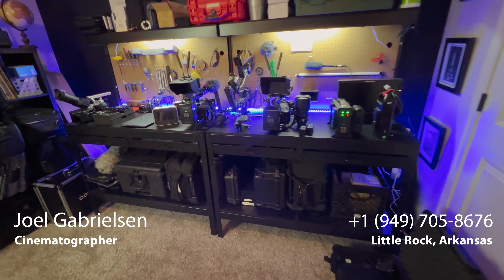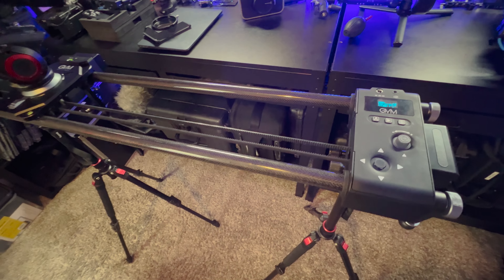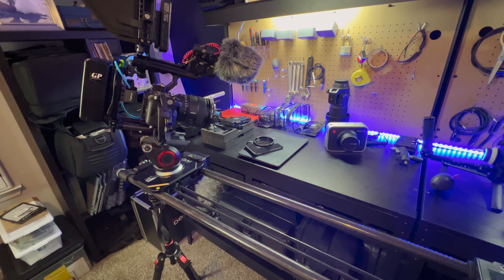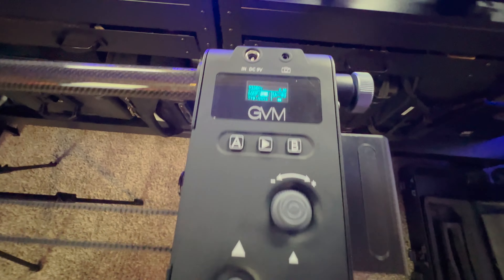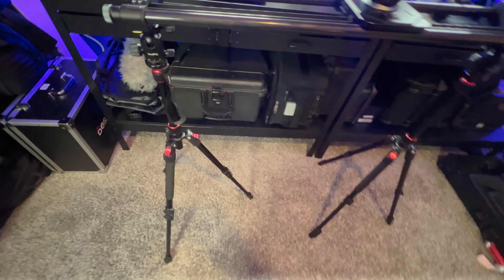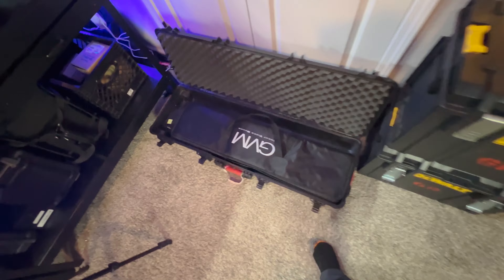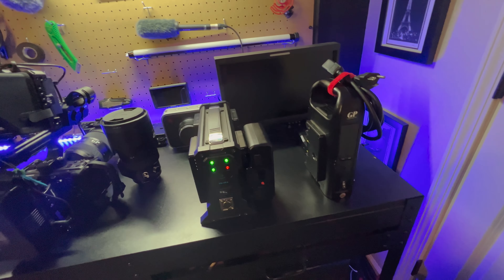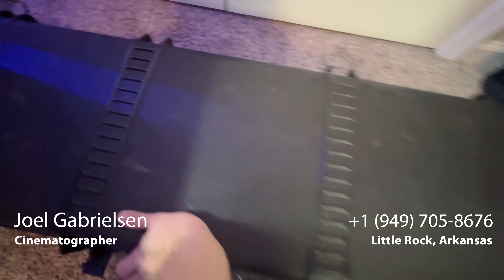Gear Prep | Slider Breakdown | BTS Vlog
New Teleprompter:

Sony FE 50MM F1.2 GM:

SIDIO CRATE:

T Marker:

Favorite Backpack:

Sony FS5:

330 WATT Led: KEY LIGHT

Soft Box and Grid:

Hair Light:

Dana Dolly:

8X8 Frame:

Favorite Light: